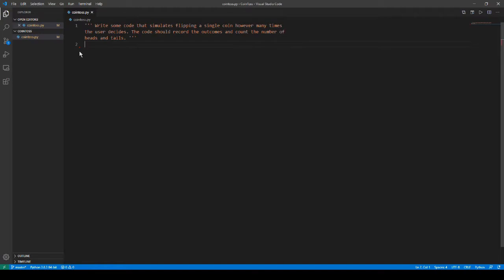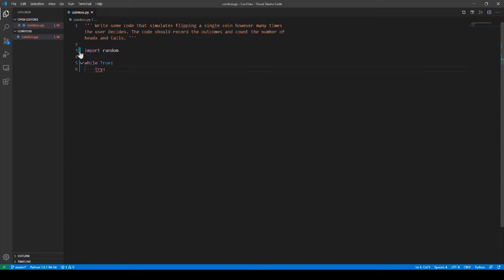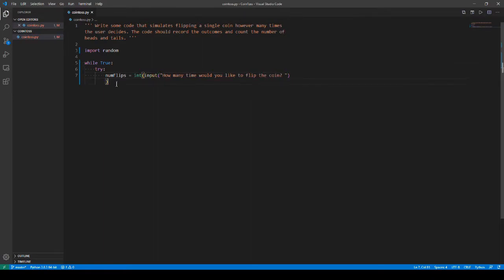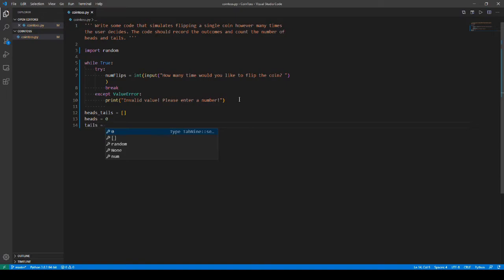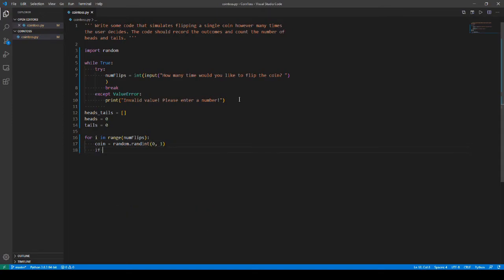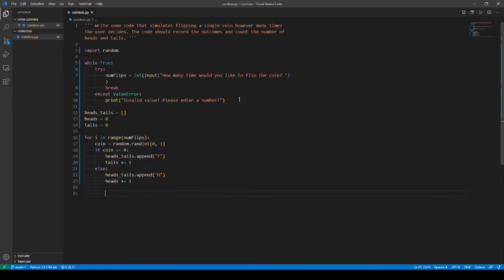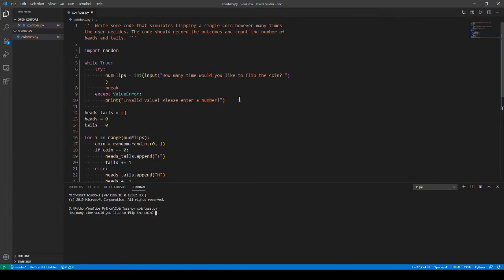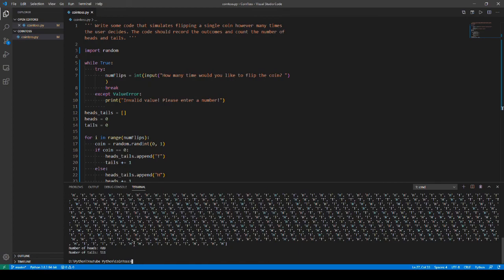Introvert Dave Learns: Python - Coin Flip Program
Exploring more Python coding, this time I create a program asks a user how many times they want to flip a coin, flips the coin that many times and displays the results.

Stock sound effect licensed from Stefano Cremona/Pond5.com